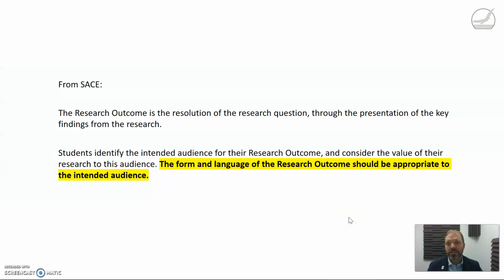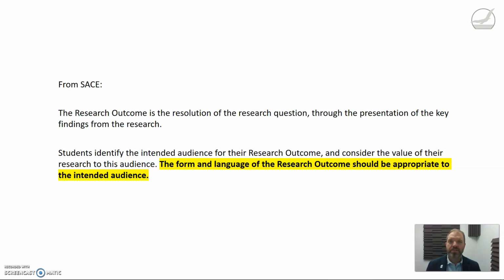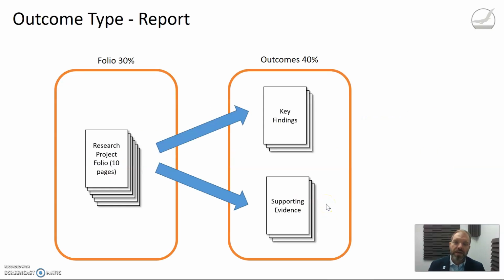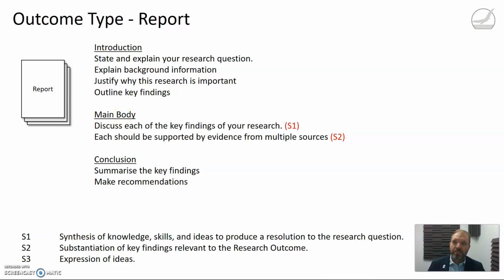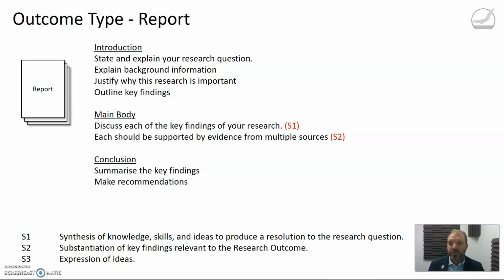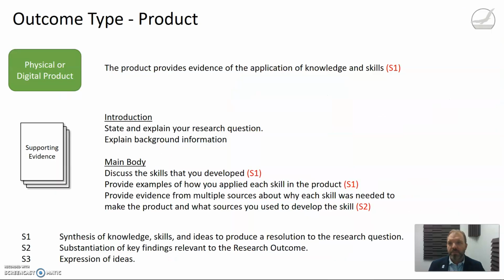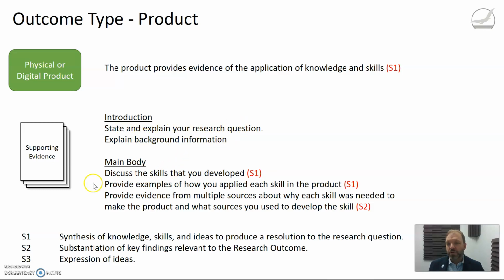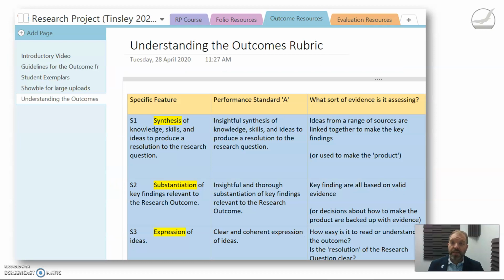Structure of your Outcome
SACE Research Project